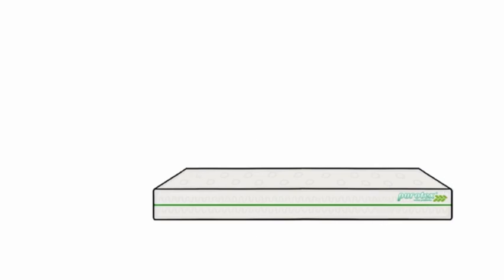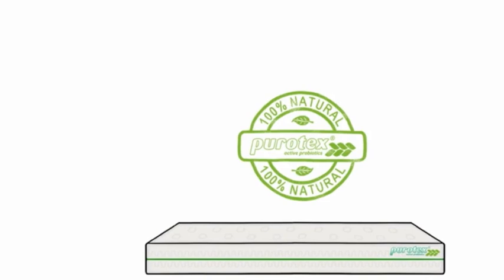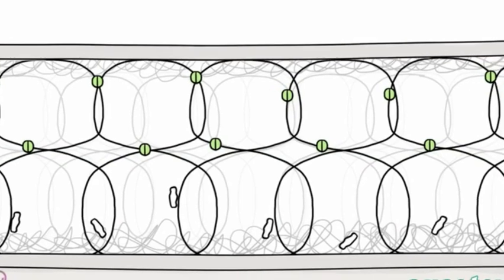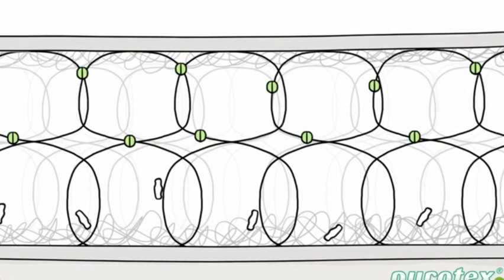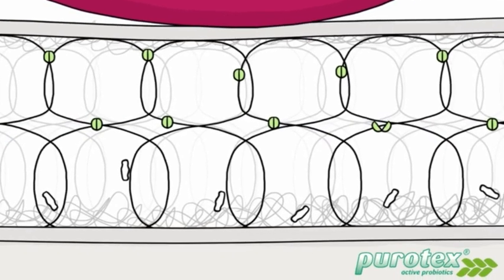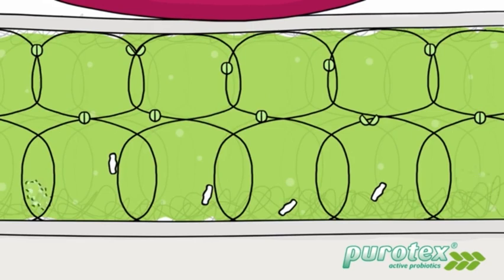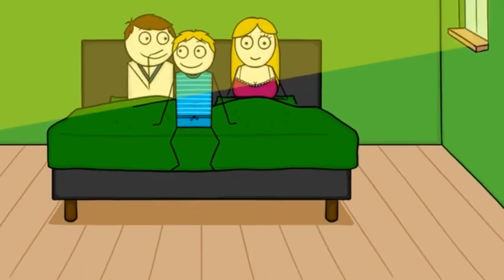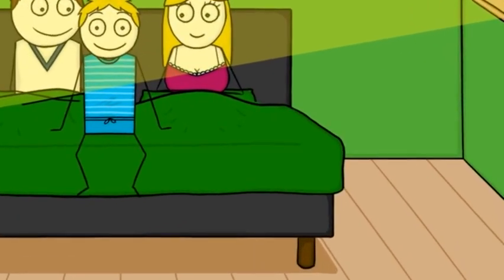Bedworks com au Anti Dust Mite Mattress | Purotex Fabric | Allergy & Asthma friendly Approved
Bedworks com au   Anti Dust Mite Mattress | Purotex Fabric | Allergy & Asthma friendly Approved, Bedworks com au   Anti Dust Mite Mattress | Purotex Fabric | Allergy & Asthma friendly Approved